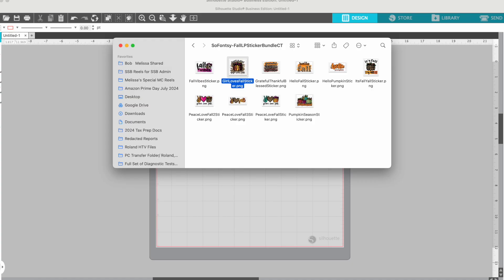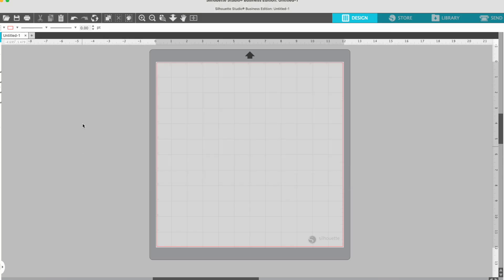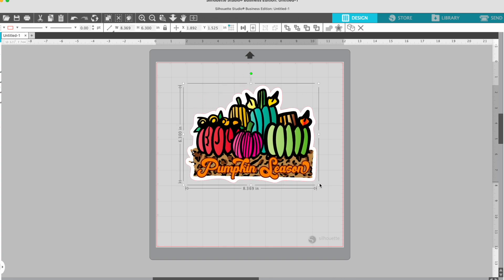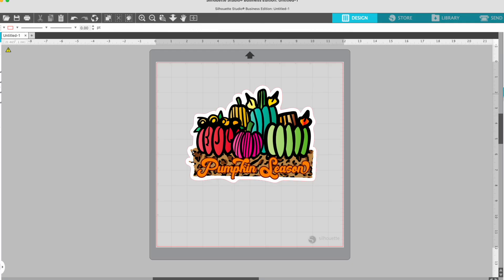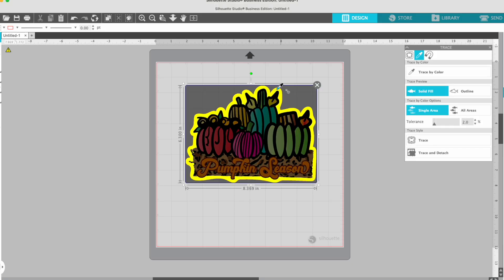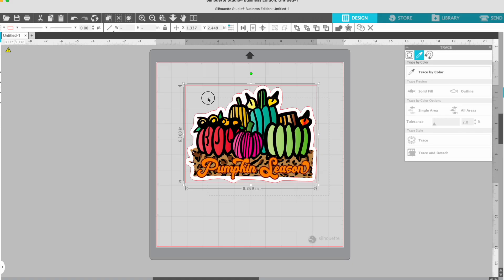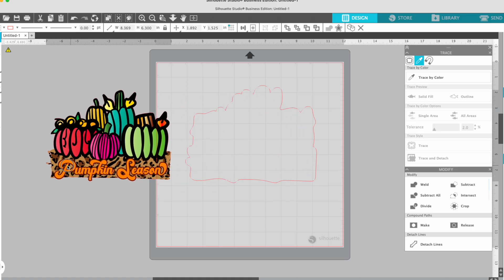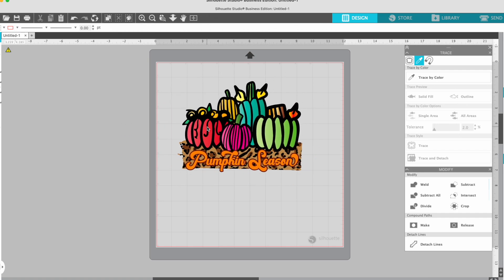😍 How to Use Sticker Designs for Transfers & Sublimation Images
🎨 How to Convert Sticker Designs to Transfers | Remove White Borders in Silhouette Studio | Silhouette School 😍 Transform any sticker design into perfect transfers or sublimation prints by using Silhouette's Trace By Color option!
MORE INFO and IMPORTANT LINKS!👇

In this quick 2-minute tutorial, I'll show you exactly how to take sticker designs with white borders and convert them into perfect transfer or sublimation designs! This simple technique using the trace by color tool will save you tons of time and open up so many more design possibilities.

💕 Designs used in this video can be found as part of So Fontsy's Sticker Bundle

💕 What You'll Learn:
✅ Why sticker designs don't work well for transfers as-is
✅ How to use the trace by color tool effectively
✅ The subtract technique to remove unwanted borders
✅ How to clean up red cut lines for a perfect finish
✅ Converting designs for both transfers and sublimation use

👏 Need 1:1 help with Silhouette Studio techniques? Try Silhouette U

00:00 Introduction to Converting Sticker Designs
00:20 Importing and Identifying White Border Issues
00:35 Using Trace by Color Tool
01:05 Selecting and Tracing the White Area
01:25 Using Subtract to Remove Border
01:45 Cleaning Up Red Cut Lines
02:00 Final Result and Applications